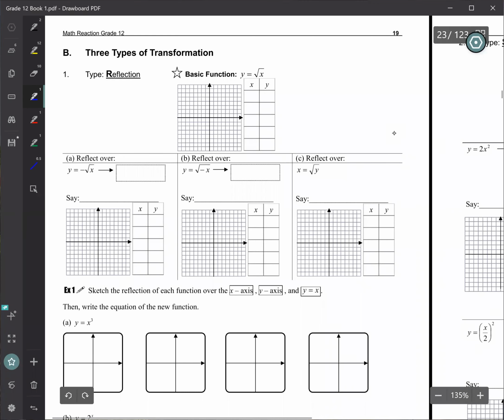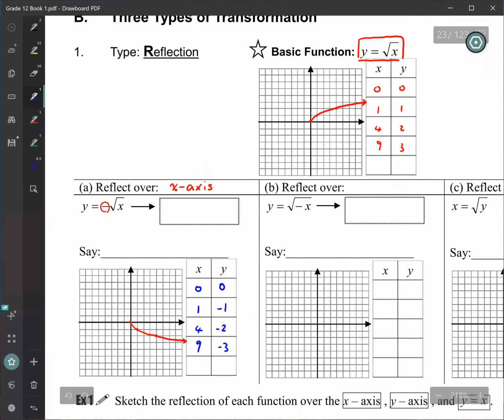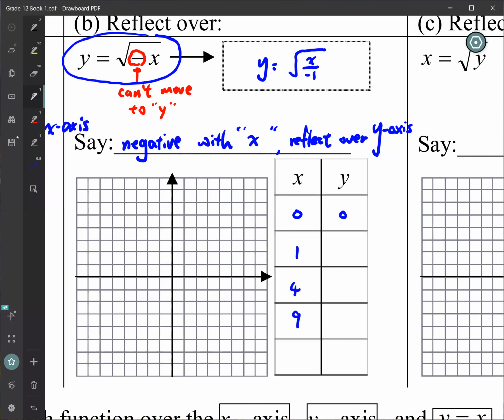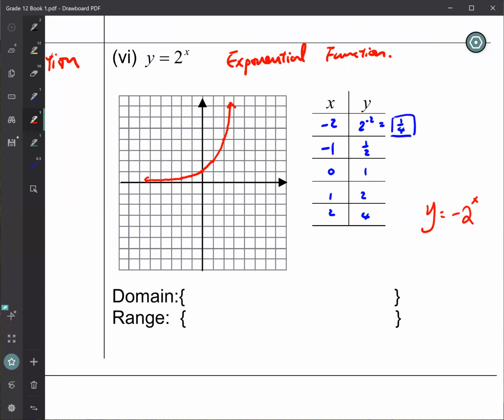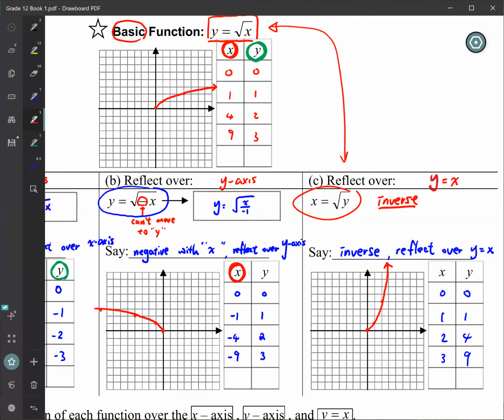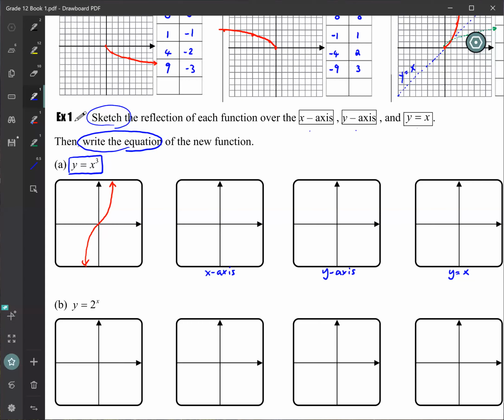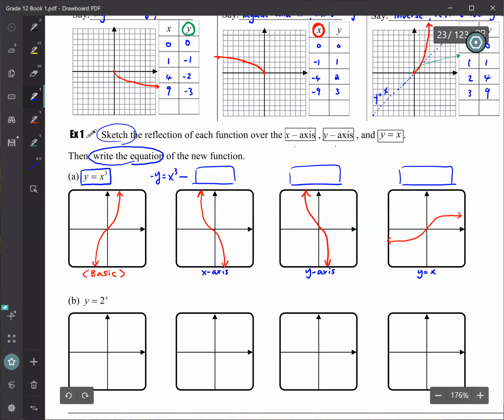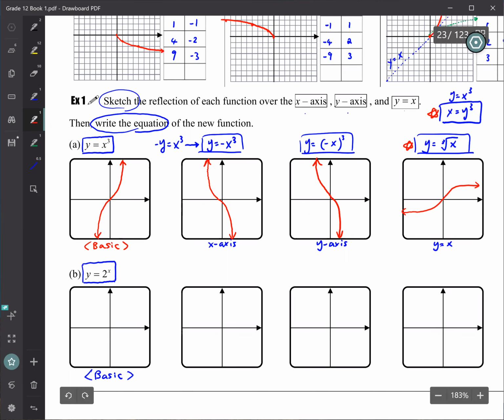8. Square Root of a Function, Invariant Points, Transformation of Functions